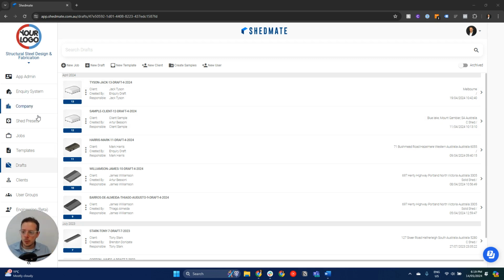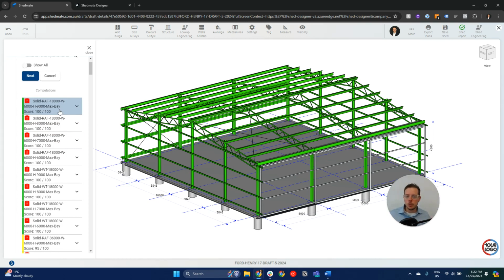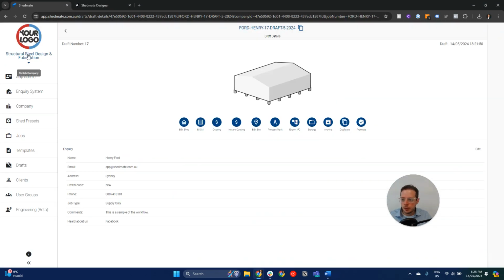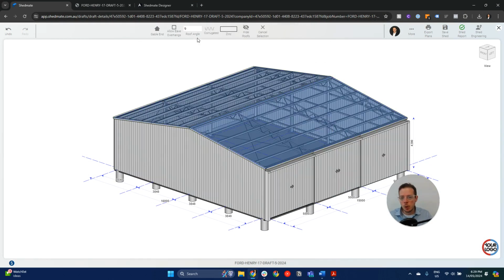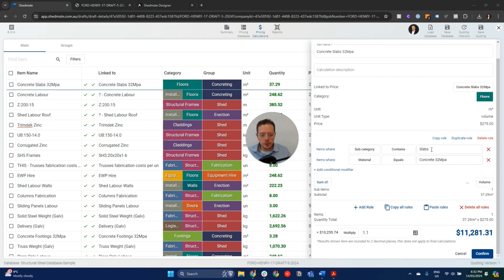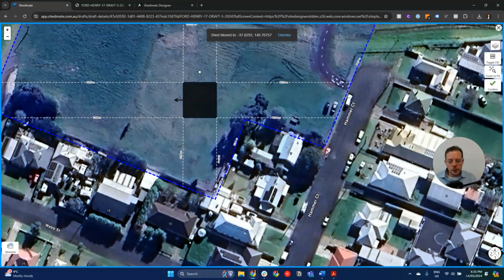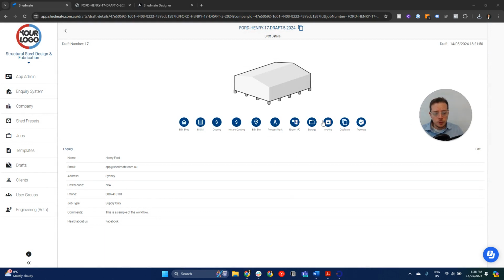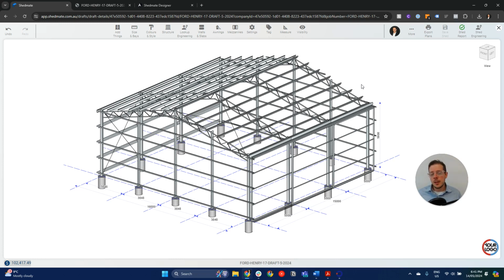Shedmate 2.0 - Workflow for Structural Steel Design (Solid Steel)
Discover how Shedmate revolutionizes the design and quotation process for structural steel sheds in this comprehensive video! Join Artur Bessoni as he walks you through Shedmate's powerful workflow, designed to save your business time and money.

🔍 What You'll Learn:

-Efficient inquiry system embedded on your website
-Customizable Shedmate presets for various shed types
-Real-time adjustments and design modifications
-Instant quoting and pricing database integration
-Custom documentation generation with detailed reports
-Site planning with high-resolution imagery and geodata
-Export options for Revit, AutoCAD, Tekla and Advance Steel

💡 Key Features Highlighted:

-Easy customer inquiry and design input
-Seamless workflow from inquiry to quotation
-Lookup engineering for accurate, real-time design adjustments
-Comprehensive pricing and quotation generation
-Real-time site planning and location adjustments
-High-resolution documentation and reporting

🚀 Benefits for Your Business:

-Save up to $200,000 per year on drafting costs
-Impress customers with instant quotations and plans
-Enhance professionalism and control over your projects
-Simplify complex designs with an intuitive interface

📞 Get in Touch:
We're here to help your business grow and succeed with Shedmate.